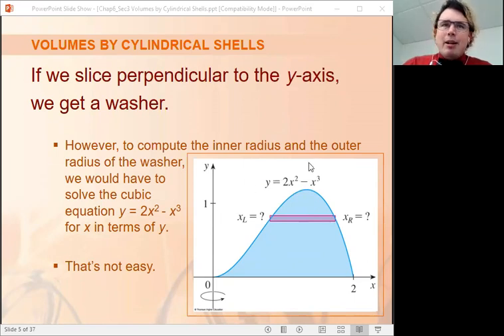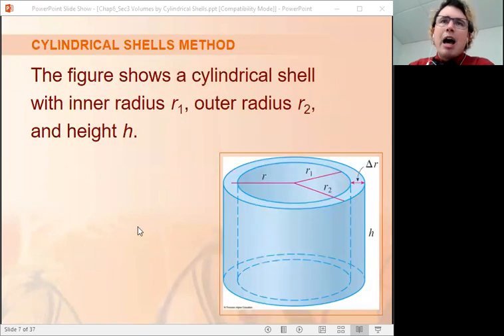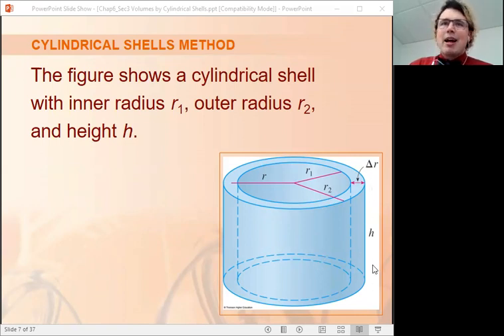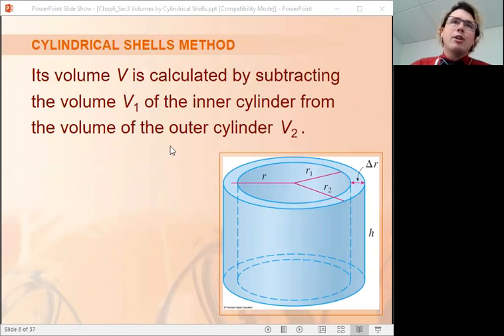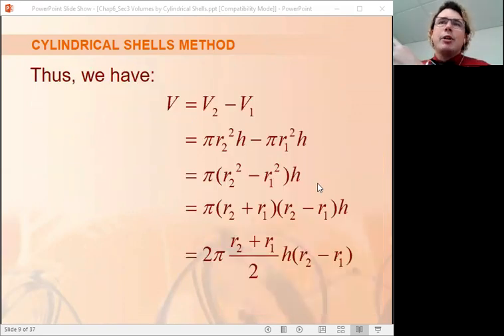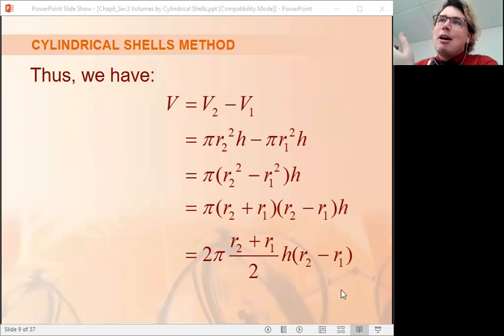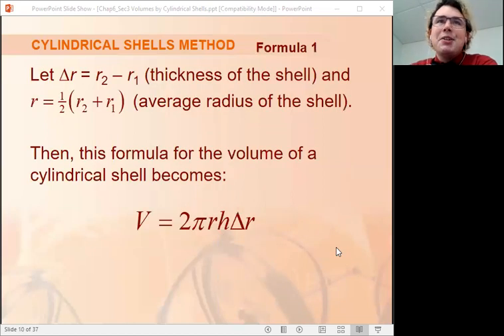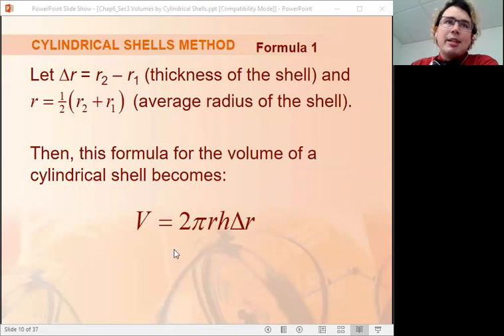MA 164 W5 T2